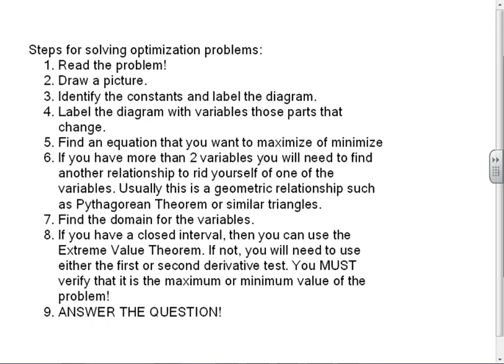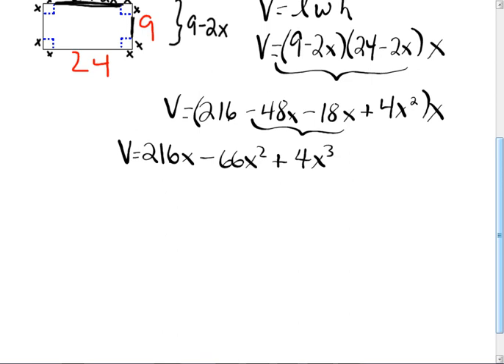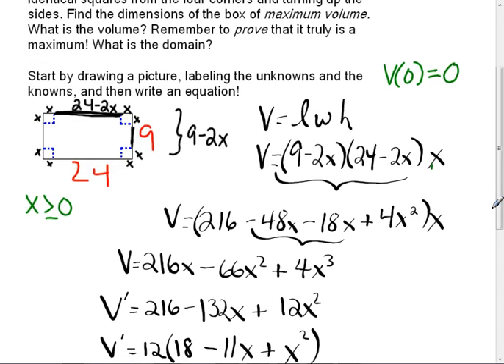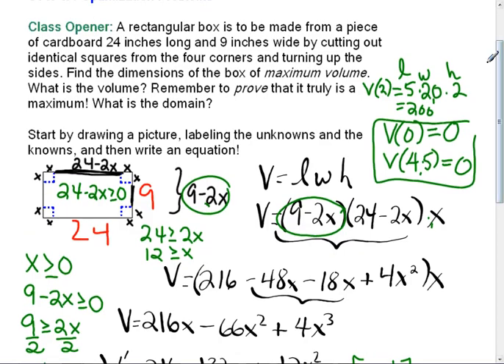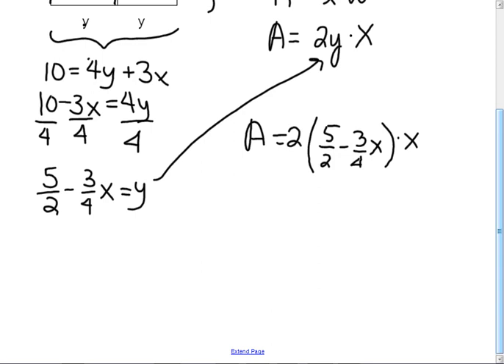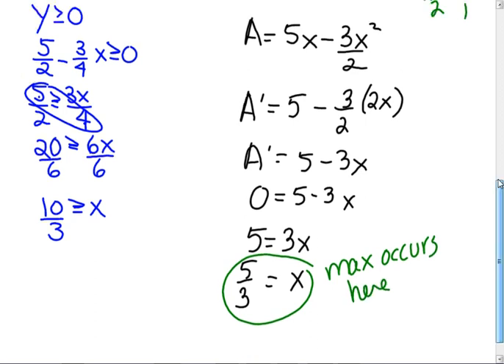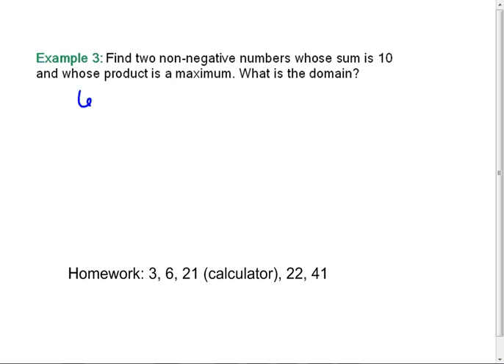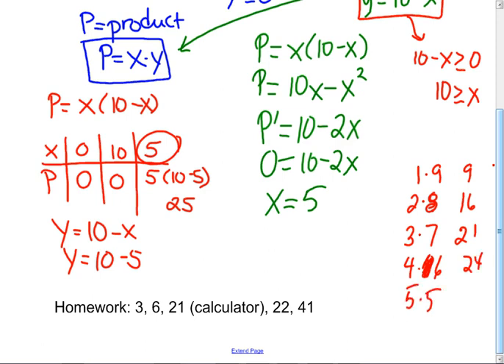Sect 4 4